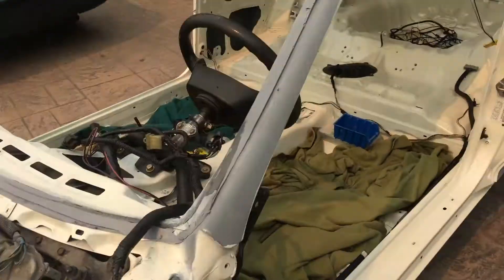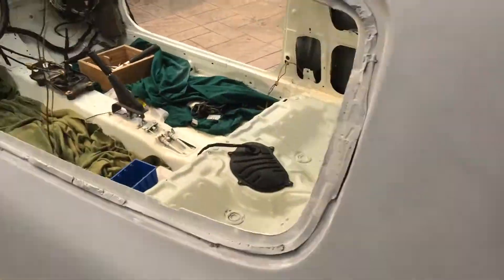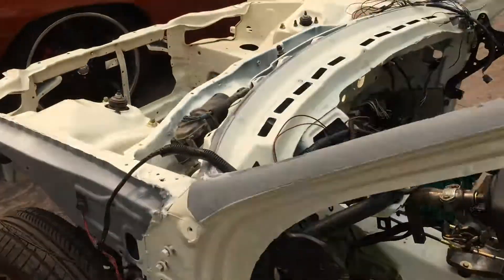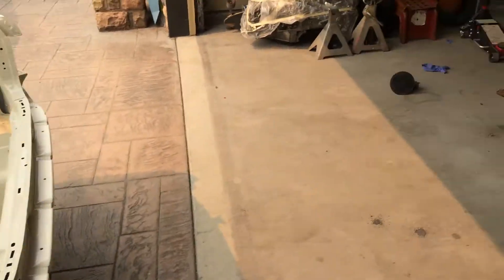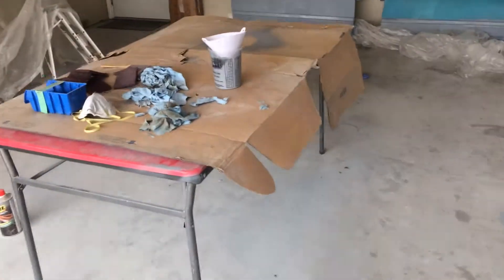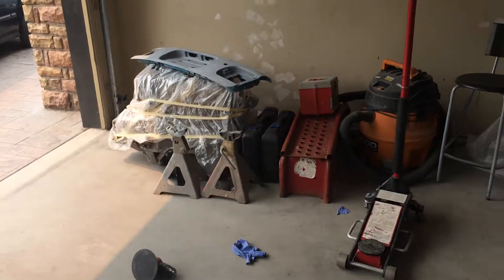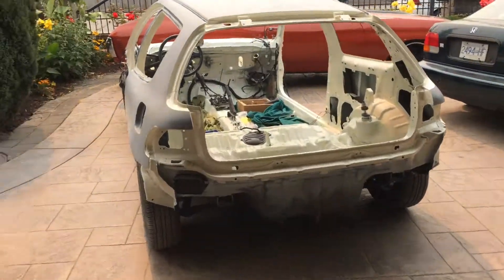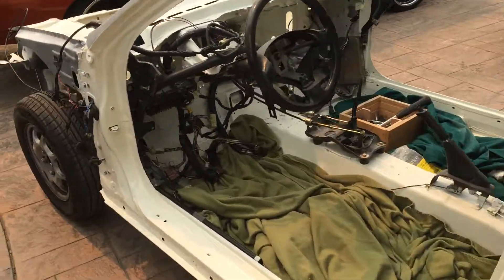Honda Civic Eg Build Part 10: Quick Update on the New Paint!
Some iPone footage here. Getting the car all ready for base on the outside. Championship White code is NH-0